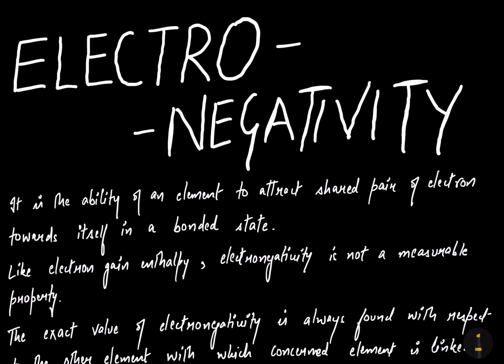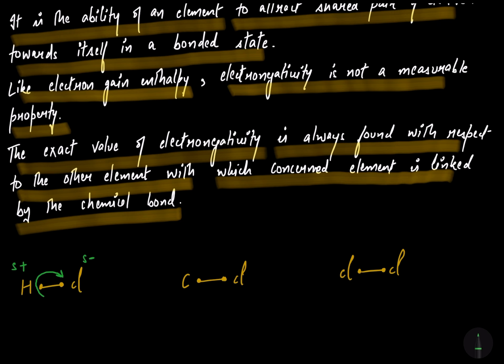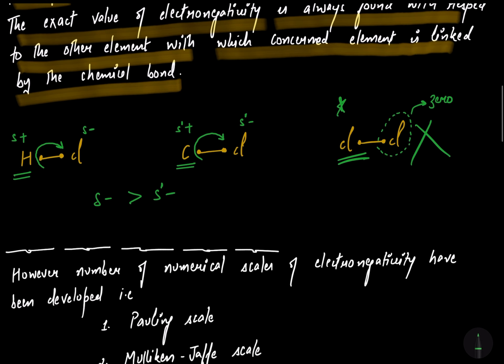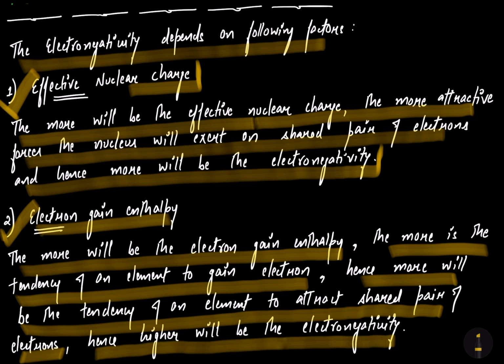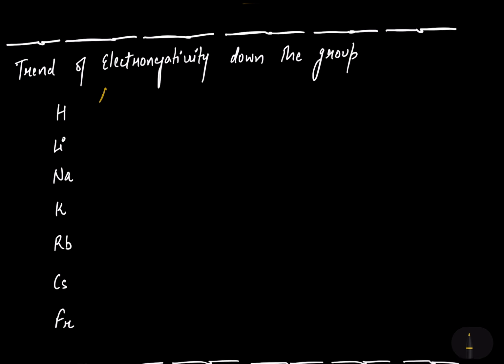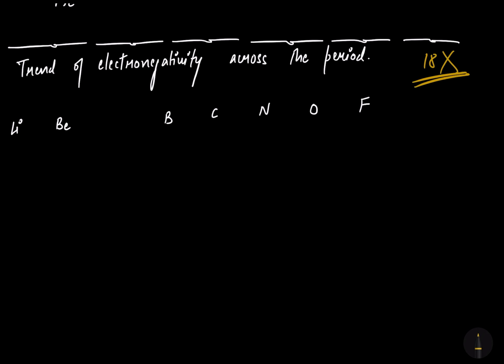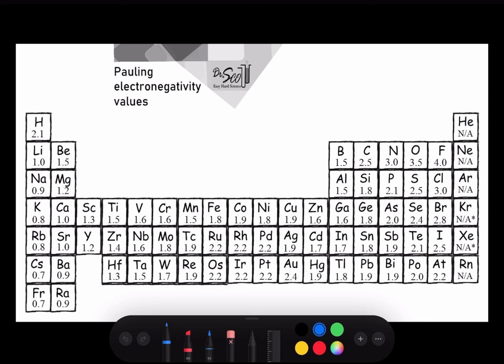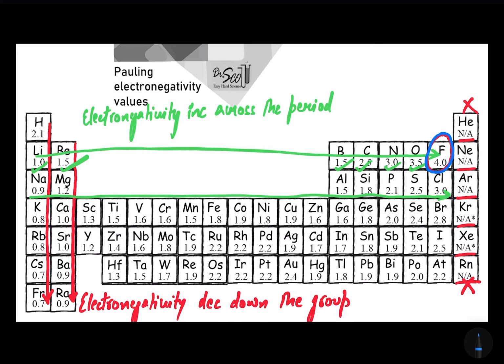Electronegativity and its trend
Hii students.
In this lecture video i have taught about the electronegativity.
It is the tendency of an element to attract the shared pair of electrons towards itself in the bonded state.

In this video the trend of electronegativity across the period and down the group has also been discussed along with the factors on which it depends.